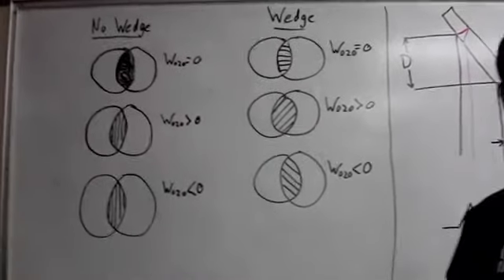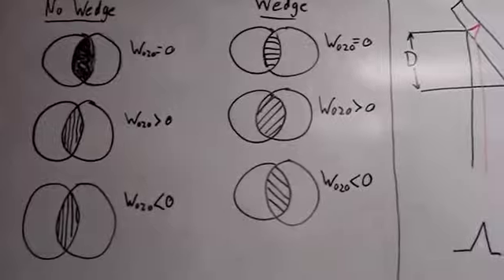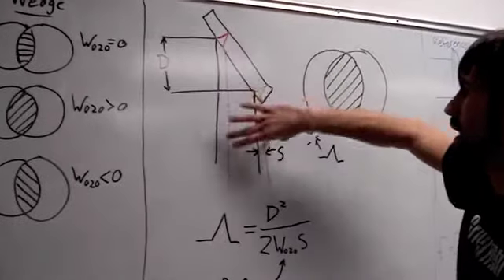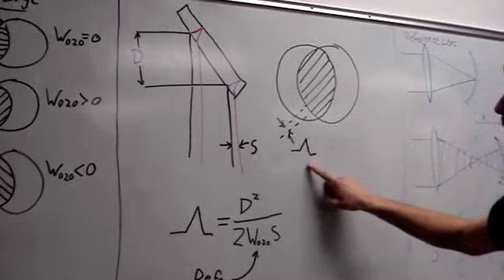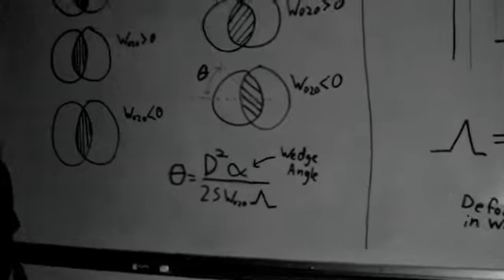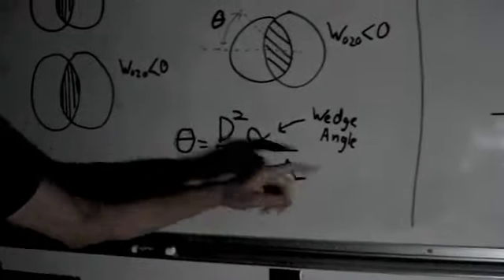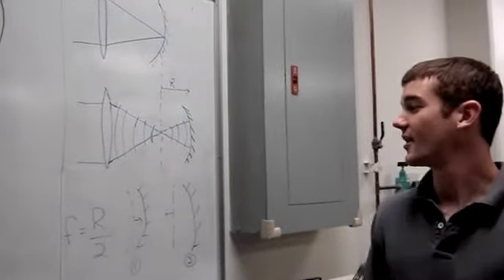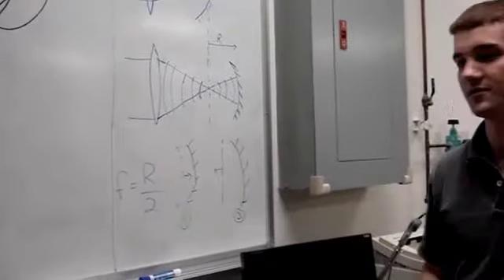Lab 4 Group 4B: Optical Beam Expansion and Curvature Testing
Group 4B:
Josh Brent
Amber Luttmann
Thomas Myers